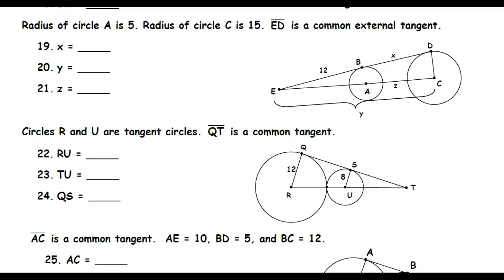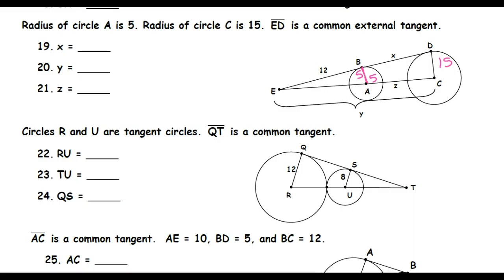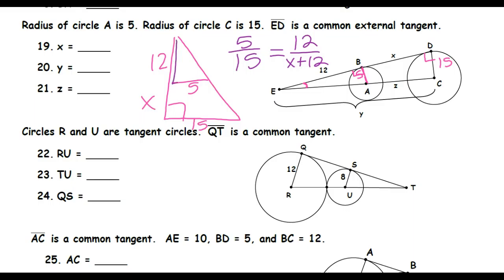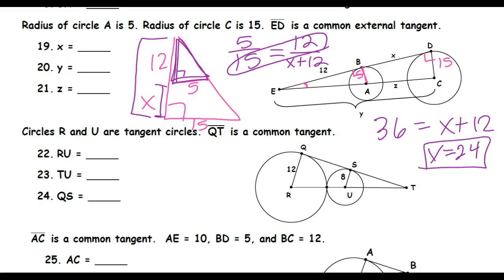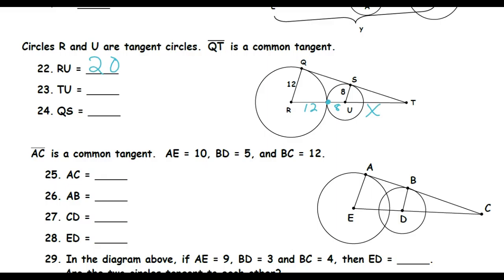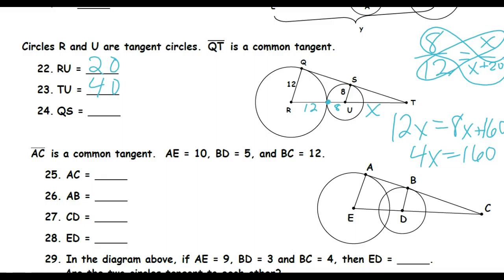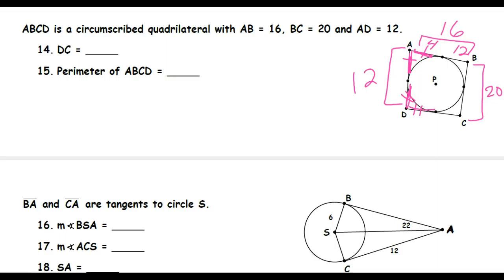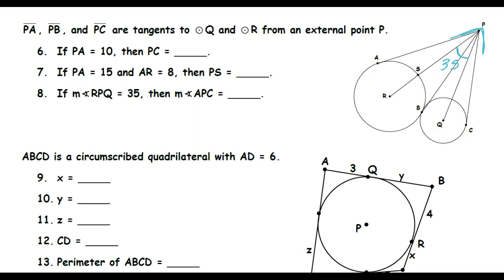11 Tangents WS #22-24, 19-21, 14, 8